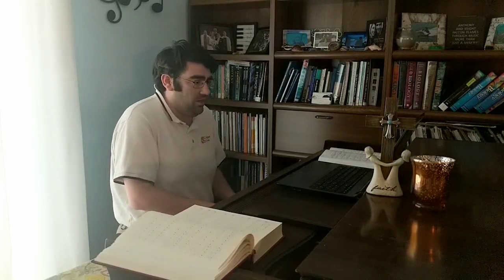Afternoon Music Meditations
In Every Age - Janèt Sullivan Whitaker
Love One Another - Anthony Gallina
Rest in God Alone, My Soul - Felix Goebel-Komala